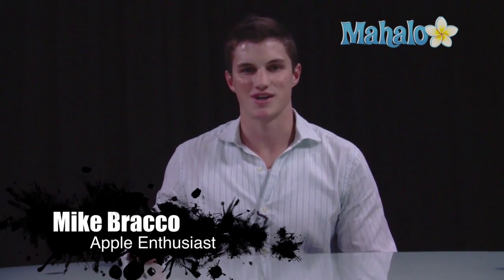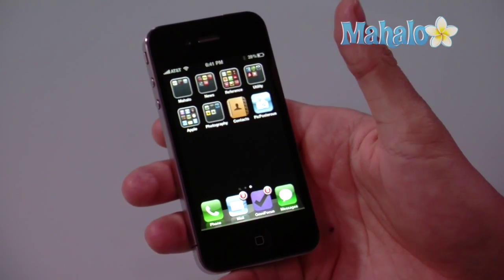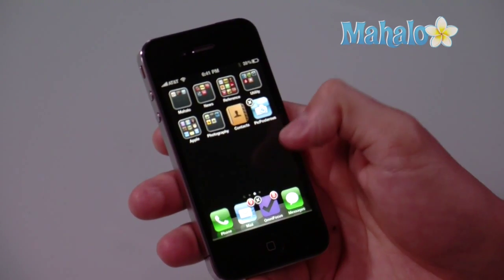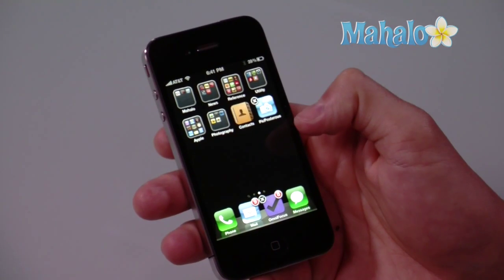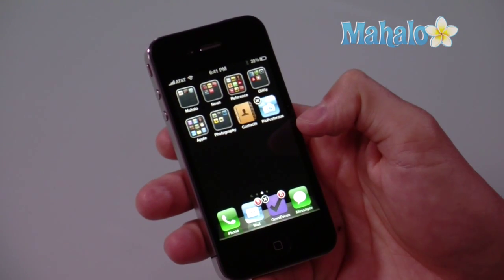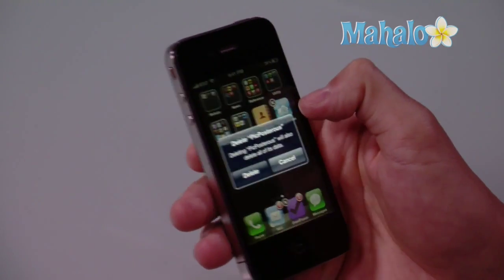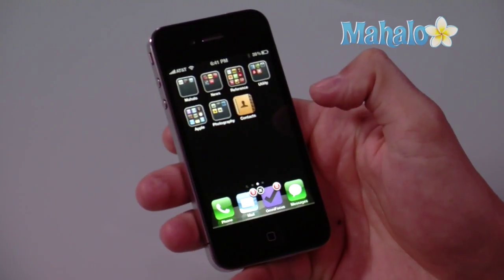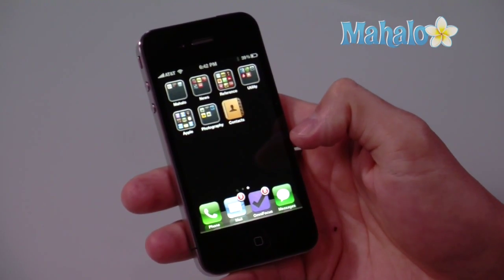How to delete an app on iPhone4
There are many instances where one may wish to delete an app on their iPhone 4. Before you can do this, you'll need to learn how to delete an app on the iPhone 4. Deleting an app is a simple enough procedure, however, there is more than one way to do it, and both may not be obvious to every user.

New iPhone Features

Basic Specs
9.3 mm (24% thinner than 3GS)
Front camera
Stainless steel
Optical quality glass -scratch resistant - recommend a [iPhone Cases|case]] or Apple Bumpers
integrated antennas (Bluetooth, WiFi, GPS, UMTS, GSM)

New Retina Display

Increases pixel density 4X to 326 ppi and the human limit is 300 ppi at 10-12 inches.
Display 3.5 inch - 960 X 640 Retina Display has 78% of pixels of an iPad so iPhone OS 4 (iOS 4 runs full size but better rendering.

A4 chip

40% more talk time (7 hours)
6 hours 3G browsing, 10 hours WiFi browsing,
10 hours video
40 hours music
300 hours standby

Gyroscope

Provides enhanced gaming controls
3 axis gyro for pitch, roll, and yaw
Combined with accelerometer 6 axis of motion sensing
CoreMotion API allows extremely precise location

Camera system

5 megapixel camera, backside illuminated sensor
1.75 micron pixel size in sensor, 5X digital zoom camera app and tap to focus with LED flash.
Records HD video - 720p at 30fps - tap to focus video with built-in video editing - one click sharing - LED flash can stay on while shooting video.
Record, edit, share HD video from your phone with iMovie for iPhone

Over 100 new features in iOS 4

Multi-tasking, folders, retina display integration, mail (unified inbox and threading), enhanced camera and photo apps, deeper enterprise support.

How to send an application as a gift using the App Store on iPhone 4
How to Take Pictures With Front Facing Camera on iPhone 4